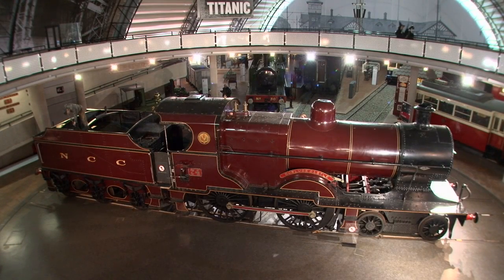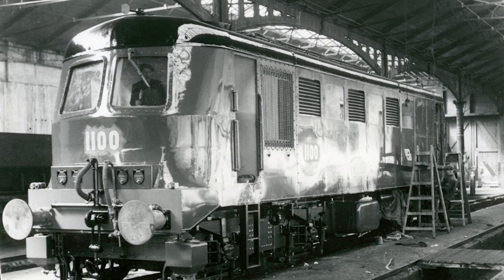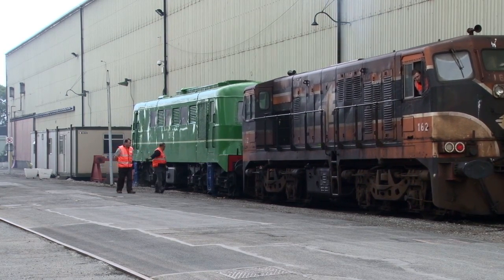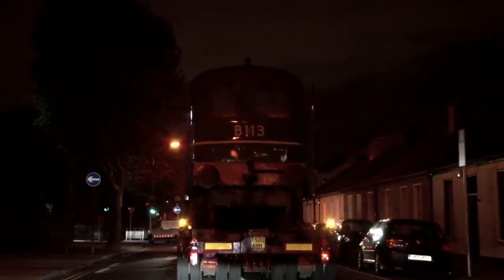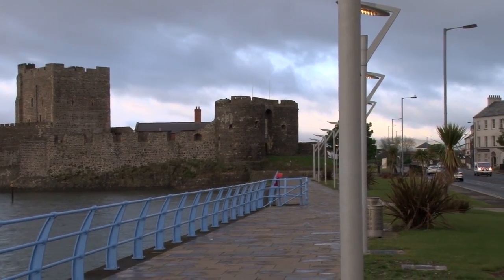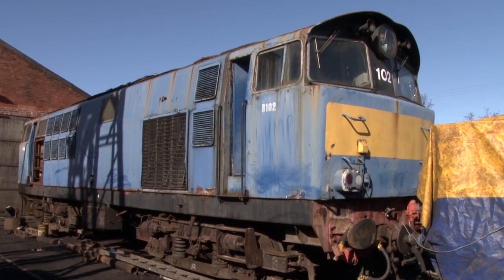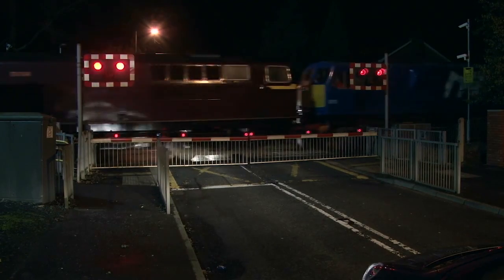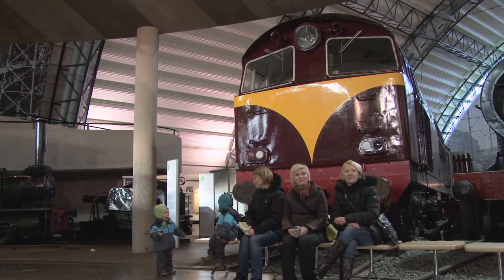Diesel railway locomotives move to Ulster Folk and Transport Museum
Two important early diesel railway locomotives are restored and moved to the Irish Railway Collection at the Ulster Folk and Transport Museum. See the Sulzer loco being moved by road transporter in the dead of night from Dublin to Whitehead Along with the Hunslet loco Falcon, they are prepared to travel to Cultra by rail.